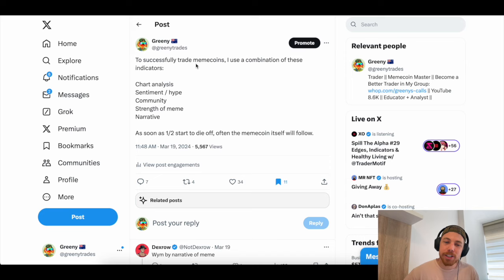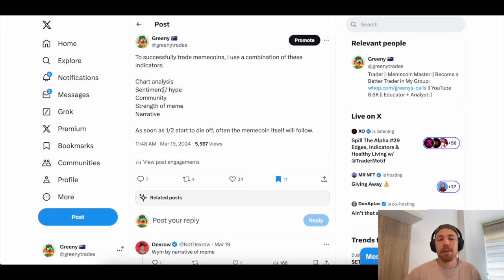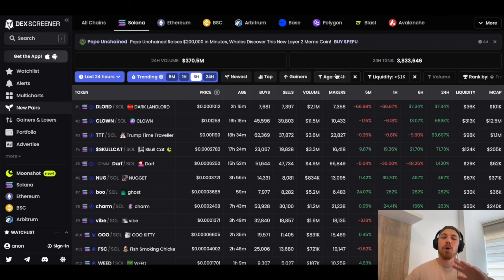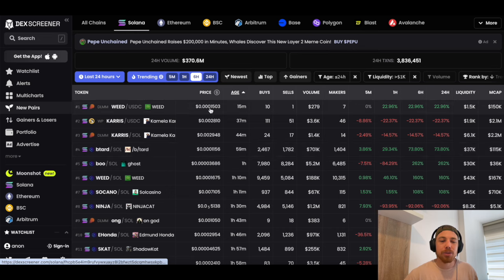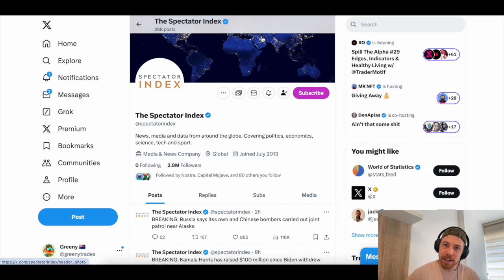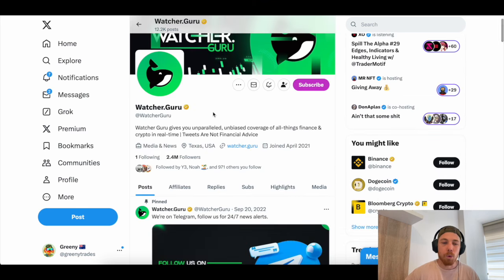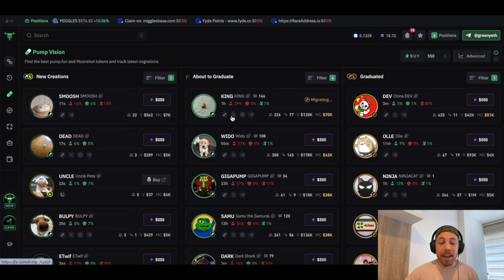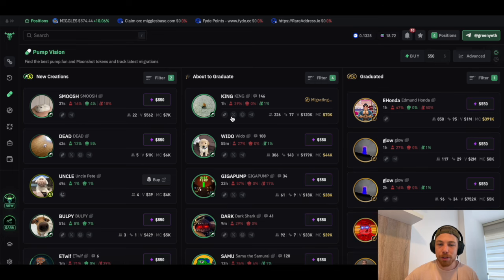HOW TO FIND 100x MEMECOINS ON SOLANA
Perks: discounted access to my private trading group & exclusive member only videos.

Video Description:
In todays video I show you how I find the next 100x memecoins on solana